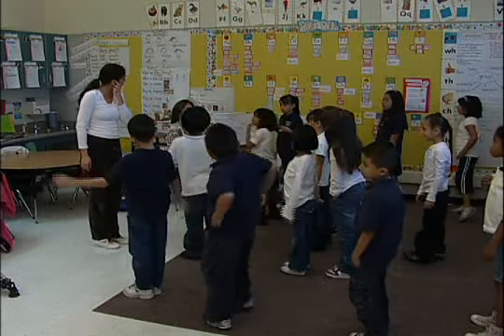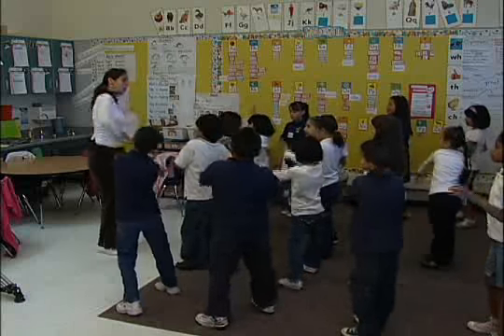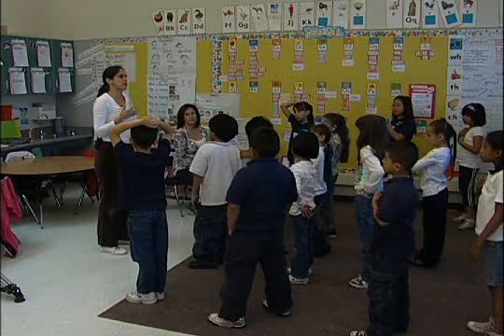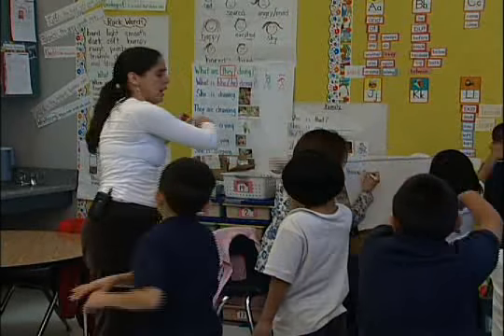Level 3 Lesson 1 Modeling